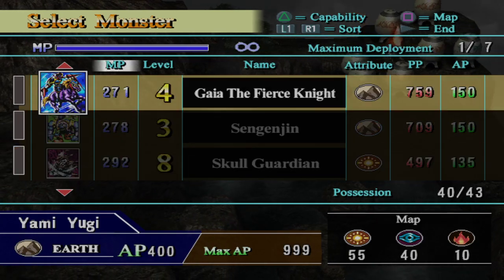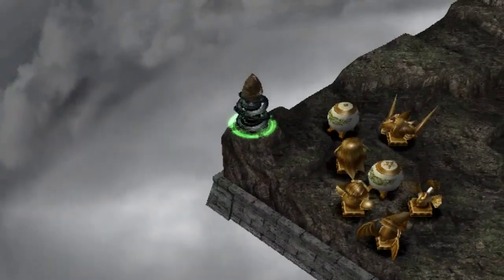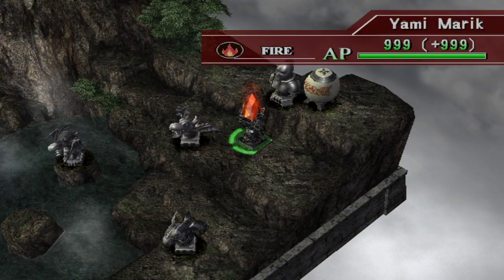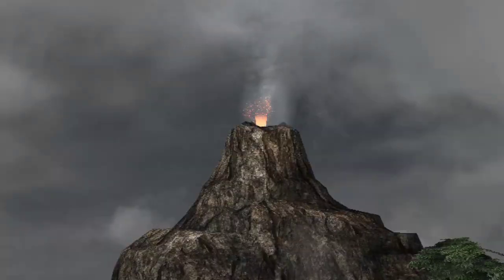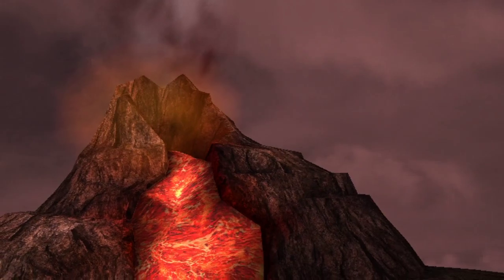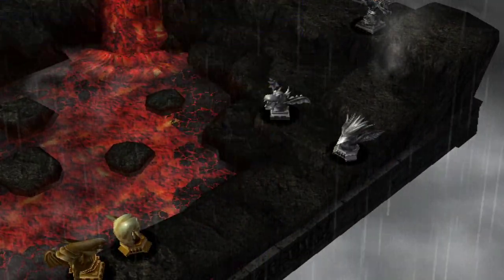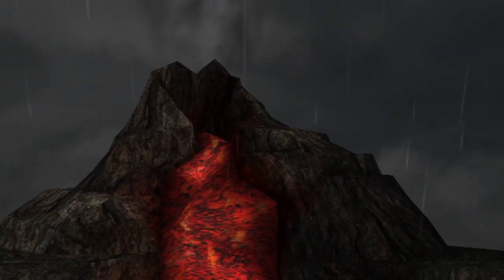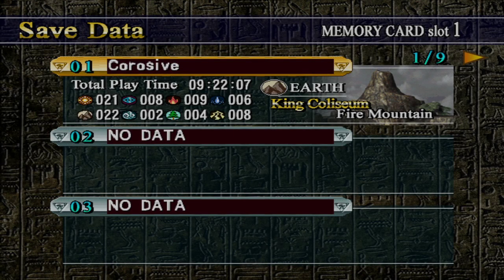Yu-Gi-Oh! Capsule Monster Coliseum Libra Mod Light & Earth Ep: 23 Yami Marik Round 2